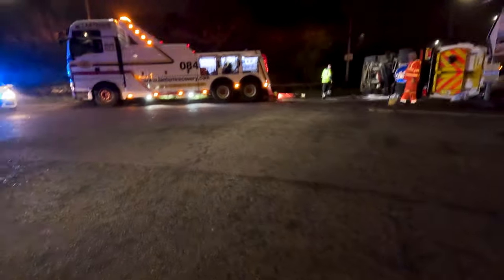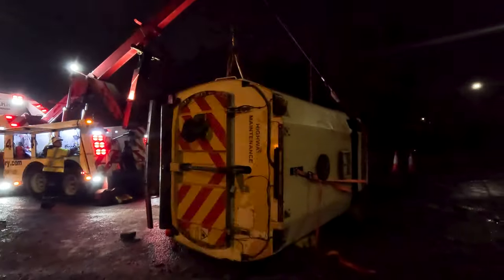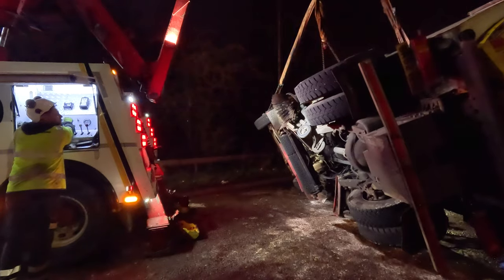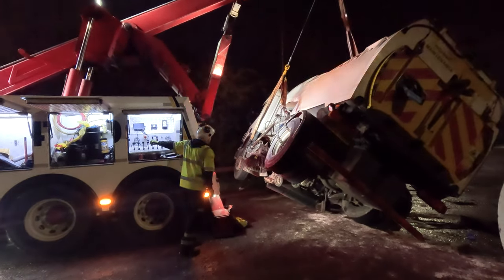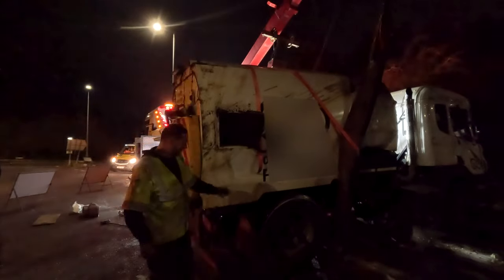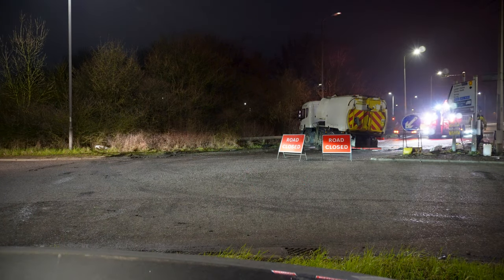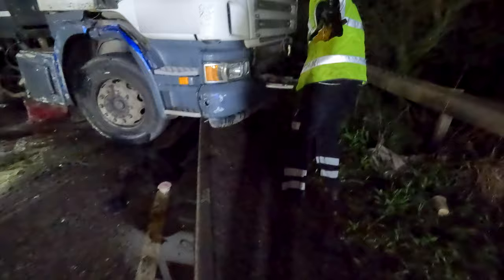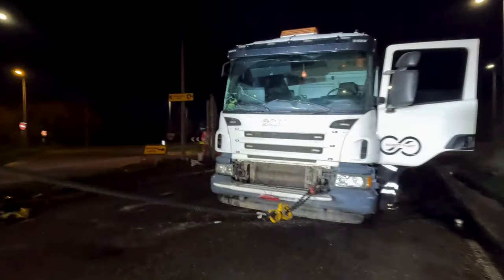ROADSWEEPER TRUCK RECOVERY - HEAVY RECOVERY - ROLLOVER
Daniel and myself tackle an 18t roadsweepers that took a roundabout a lil too fast and ended up on its side